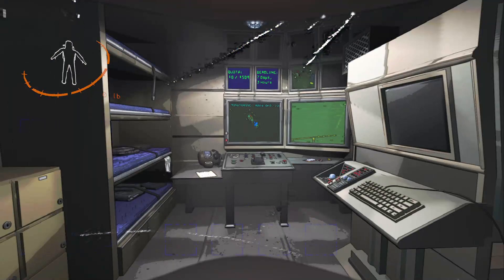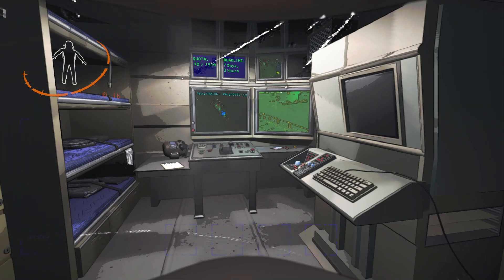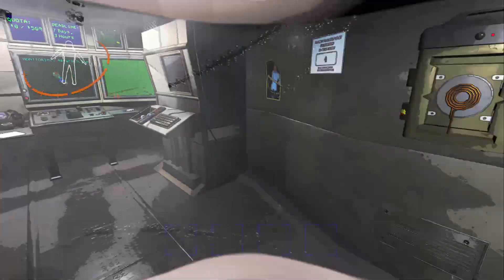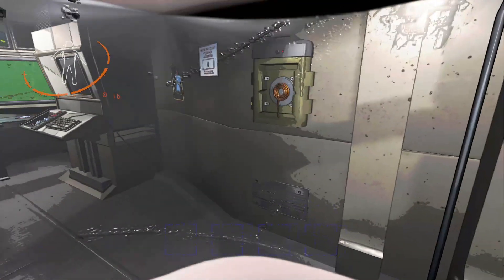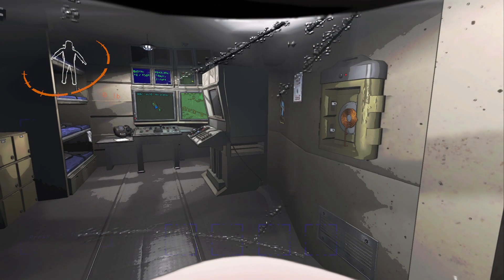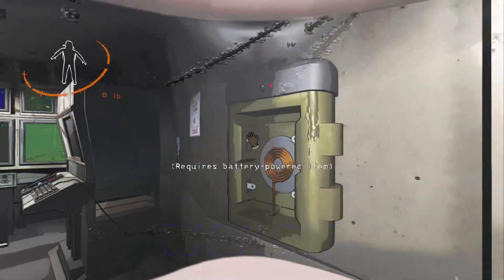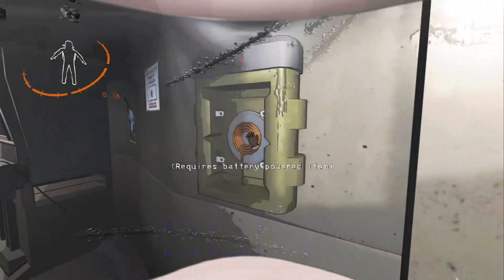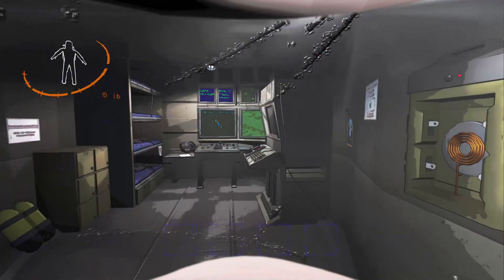How to Heal in Lethal Company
Learn how to heal and recover from trauma in Lethal Company with these helpful tips and strategies! Discover ways to find peace and healing in challenging times.